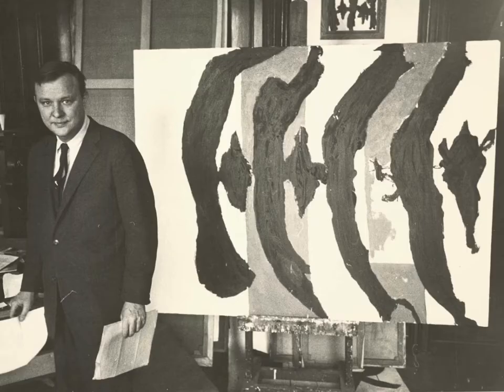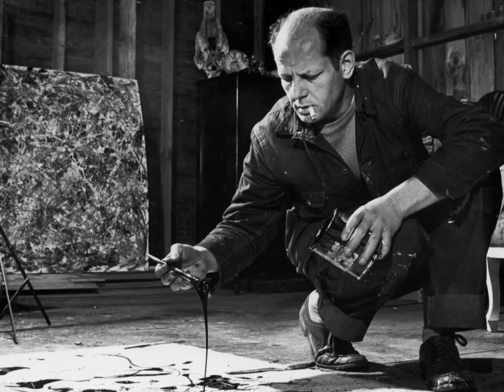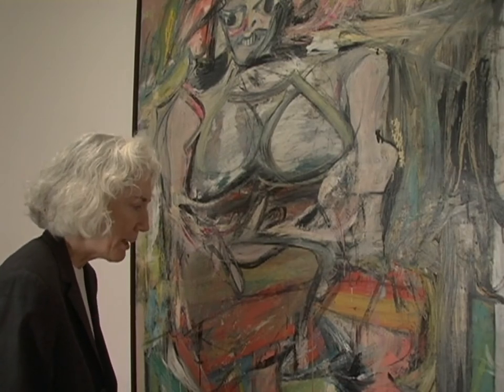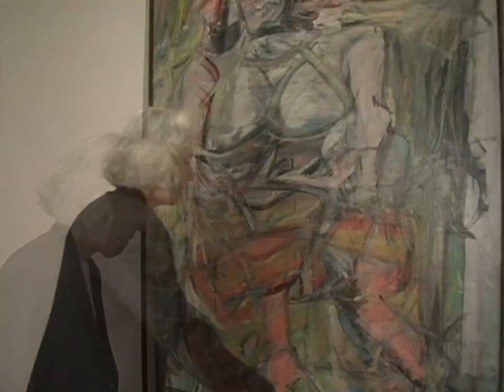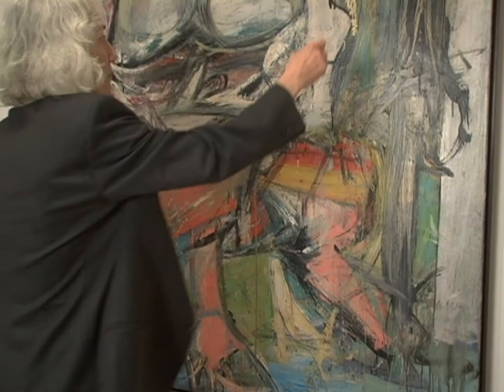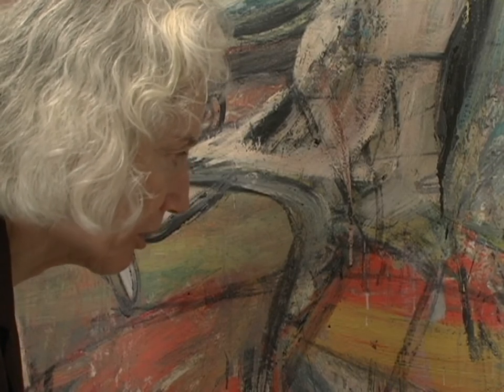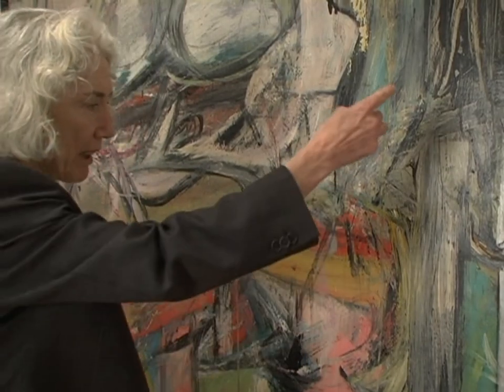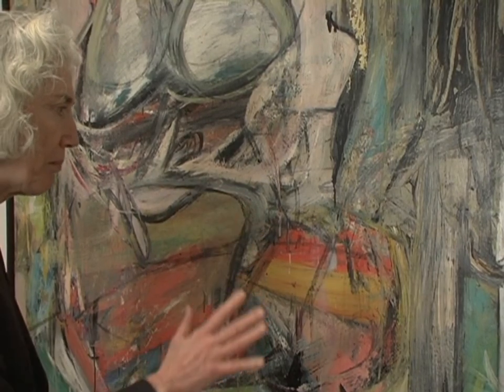Murray de Kooning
Elizabeth Murray
Willem de Kooning
Abstract Expressionism
Brush Strokes
Charcoal